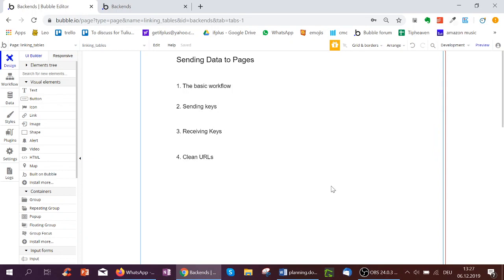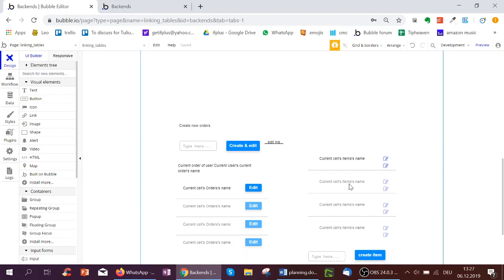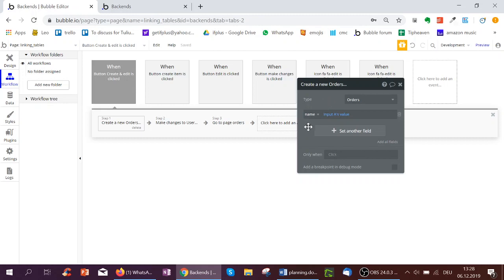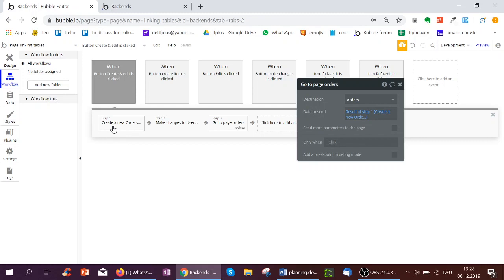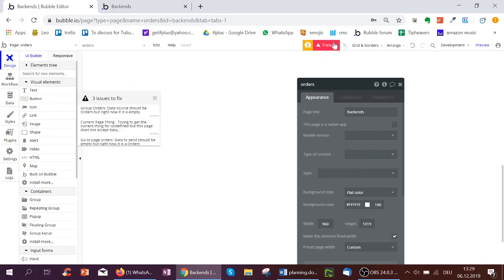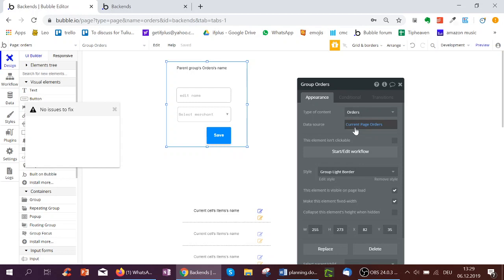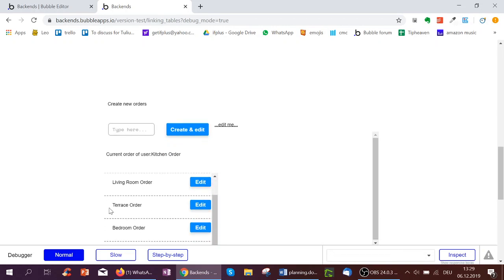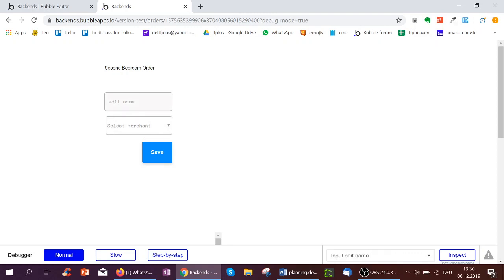Bubble Basics: 1 of 4: Sending Data via URL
On TipLister anyone can share short & specific tips. We believe everyone is an expert on something, even if it is just slizing pizza efficiently! Looking forward to your tips.